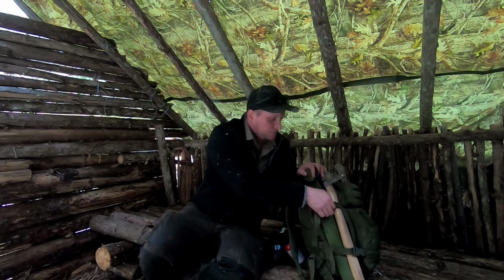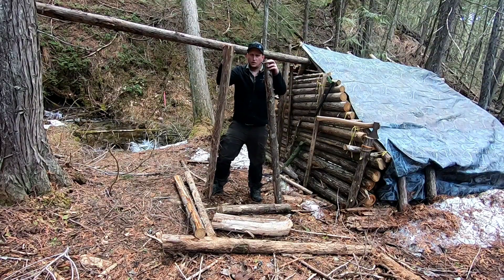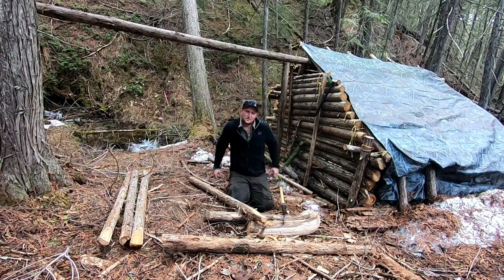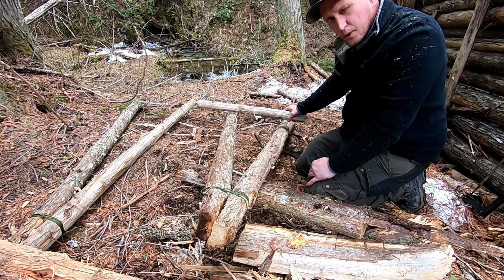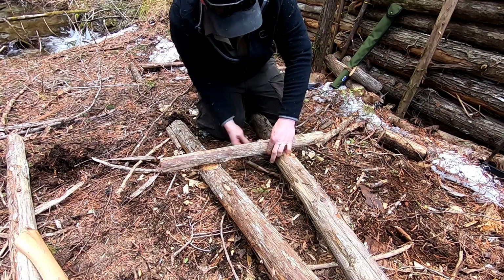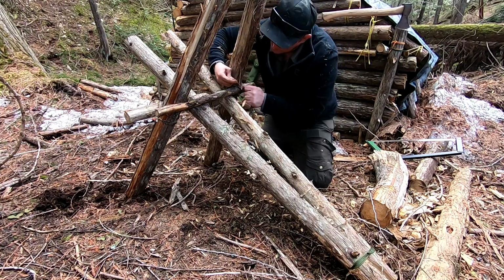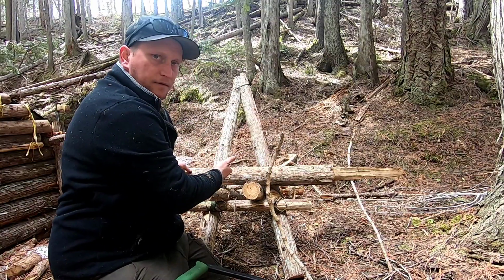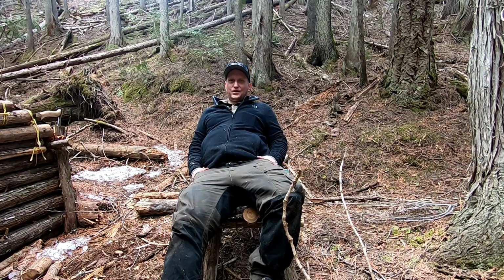Dano Outdoors VS JTD Outdoors Bushcraft Challenge Episode Two: Chair Build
Welcome back to episode two of Dano Outdoors Vs JTD Outdoors Bushcraft Challenege. In this episode I challenge Dano to a chair build. Not just any chair build mind you. It's gotta be a instructional how to video and to mix it up we are only allowed 2 cutting tools to complete the project. I headed to my fort to complete this as it's two fold. 1 I complete the challnege in a great location and 2 I get a chair built at my fort which is just a win for me in general. Hope you all enjoy!